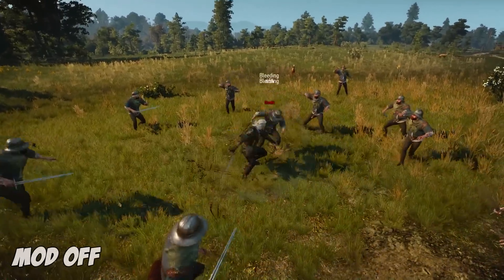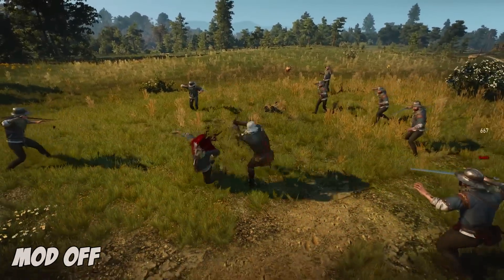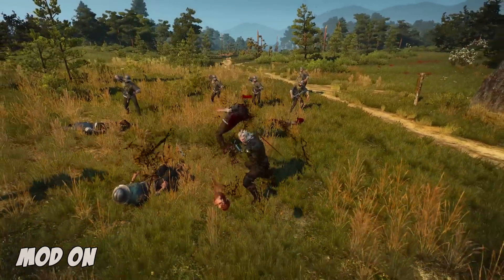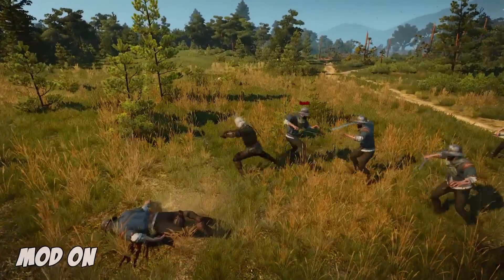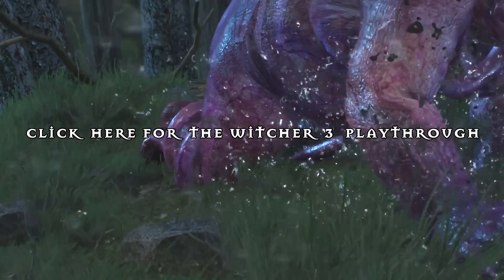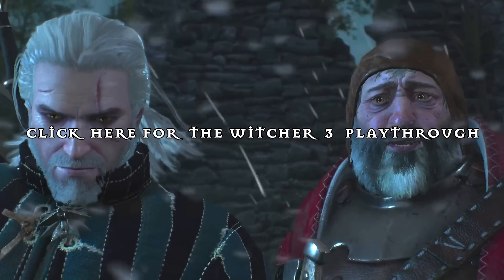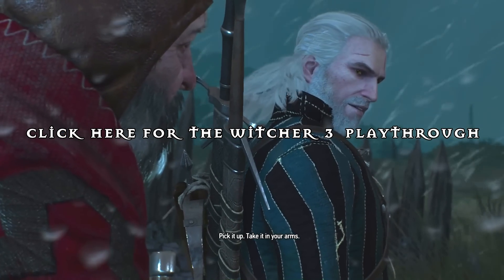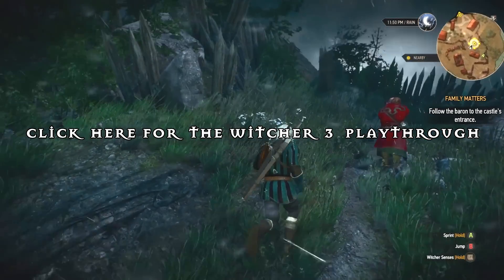WITCHER 3 MOD: ULTRA GORE!